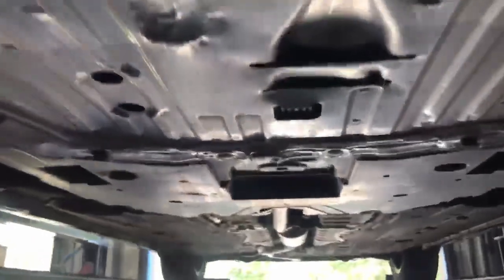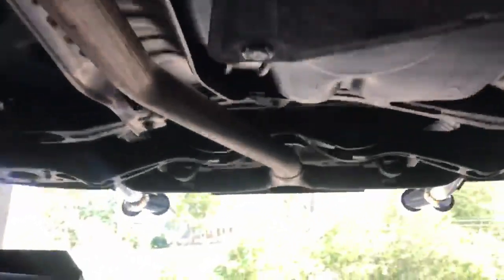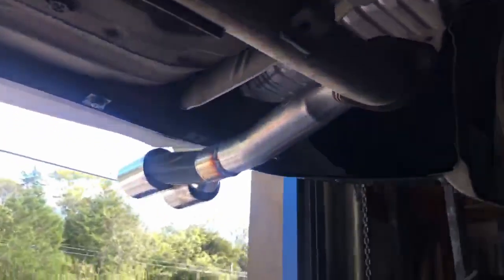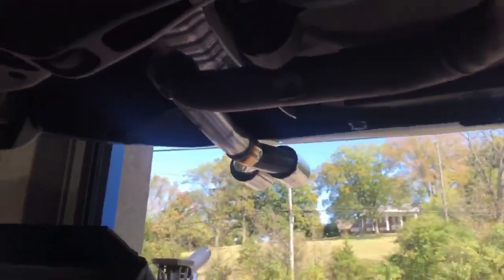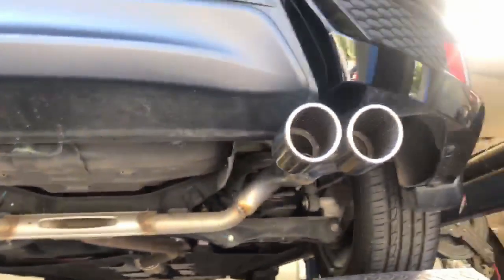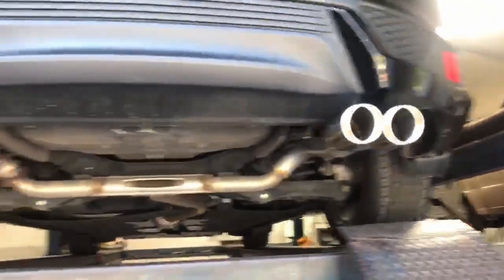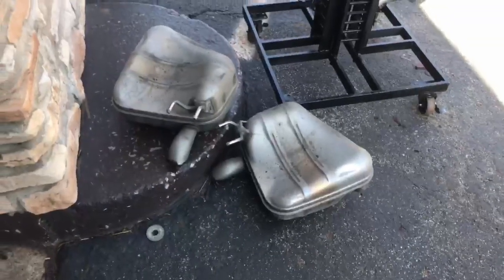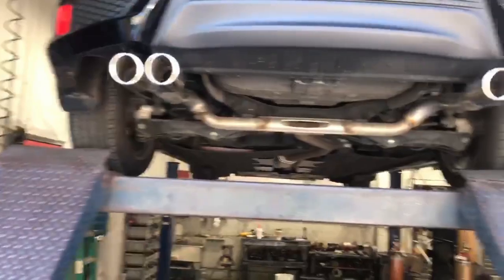2016 Honda Civic Si 1.5L DUAL EXHAUST w/ Muffler Delete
A 2016 Honda Civic Si 1.5L DUAL EXHAUST w/ Muffler Delete!! GOOD SOUND!!